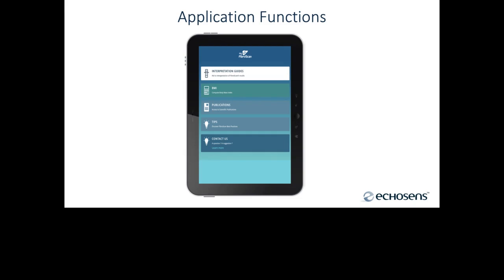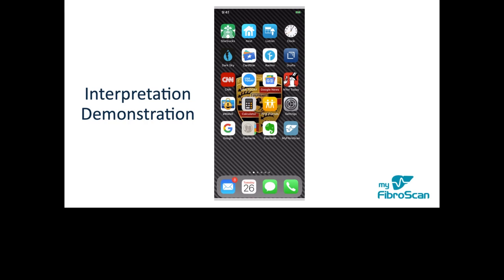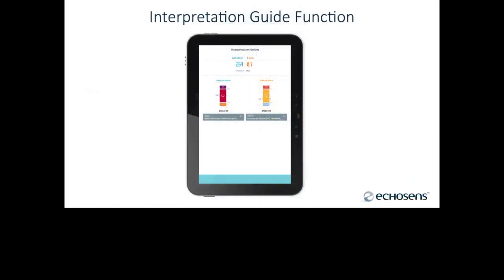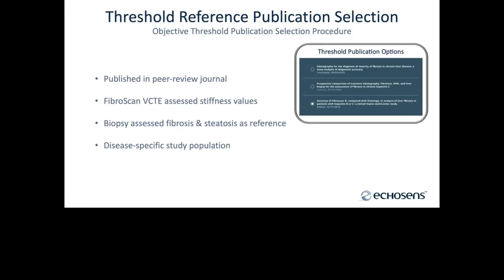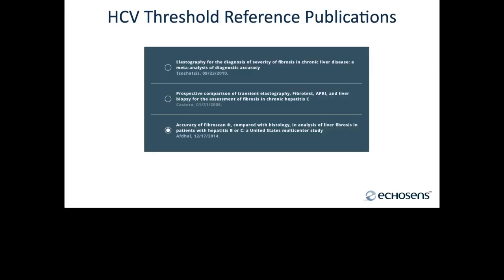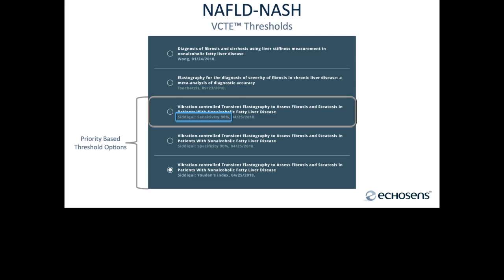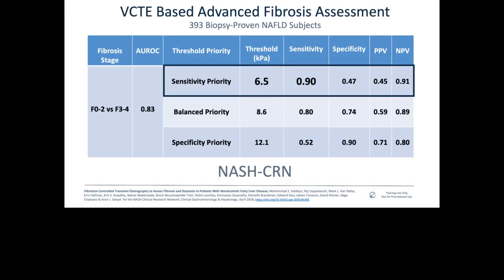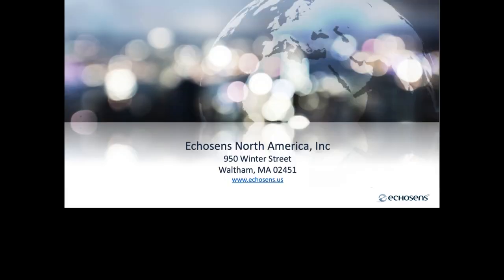MyFibroScan Application Overview